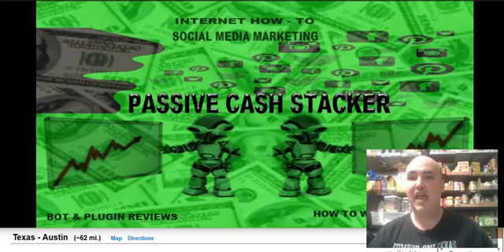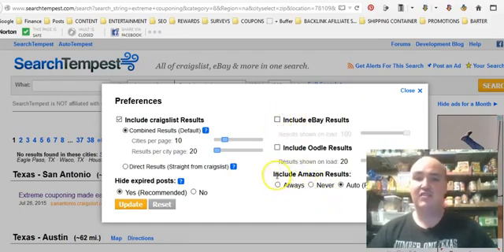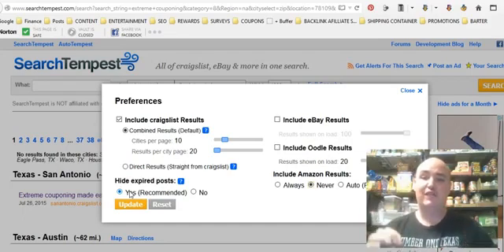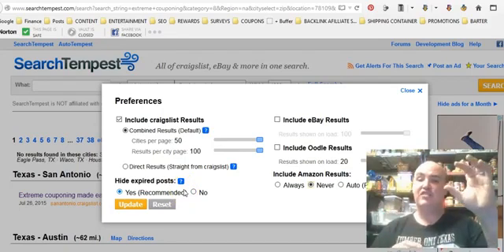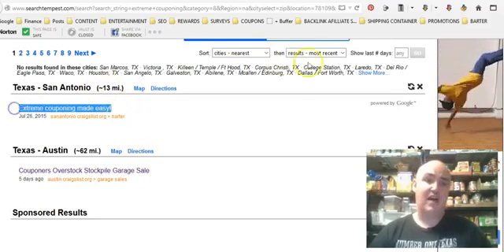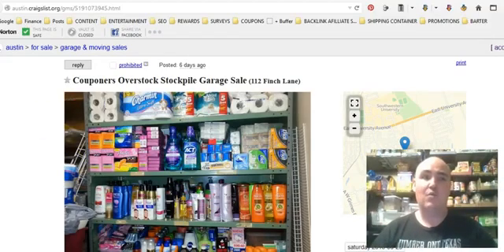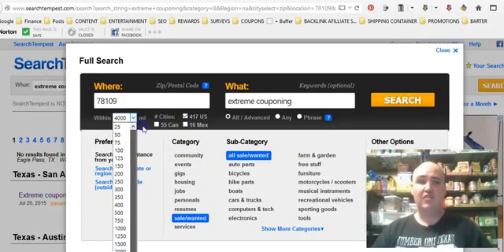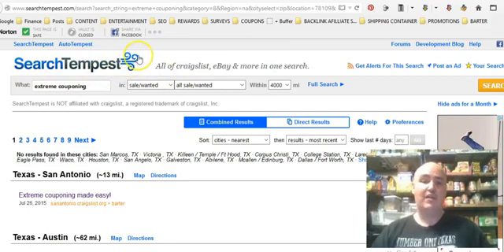HOW TO SEARCH ALL CRAIGSLIST CITIES NATIONWIDE INSTANTLY - Every City State & Category at once !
HOW TO SEARCH ALL CRAIGSLIST CITIES NATIONWIDE INSTANTLY FOR FREE - Every Town City State & Category at once !  We show you how to minimize craigslist research time while generating the craiglist search results you crave.

You can now make money online with this great search tool, as we show you how to use it quickly & effectively.  You are on the road to dominating Craigslist.org in any niche or market research segment you are attacking.  Detailed national search queries segmented by each of the Craigslist cities, viewing detailed ads almost like an automated scraping software.  The best part is this craigslist tool is completely 100% FREE.